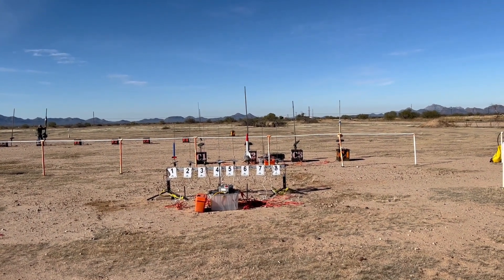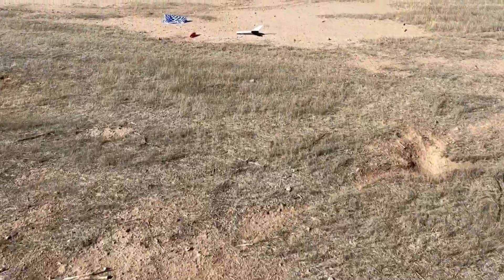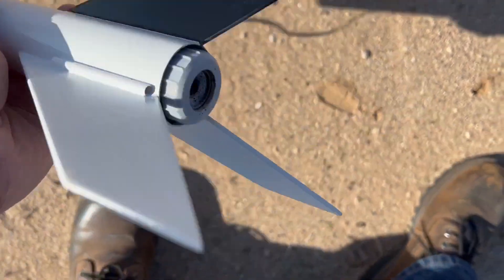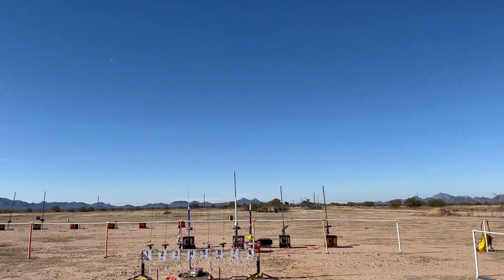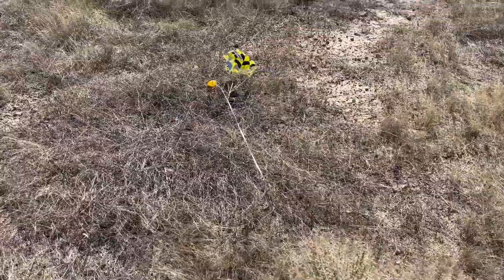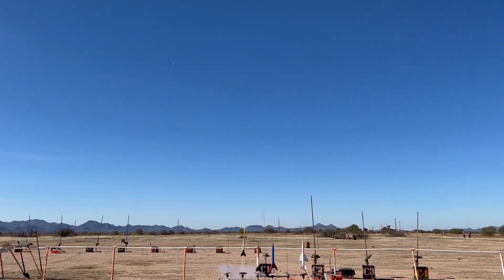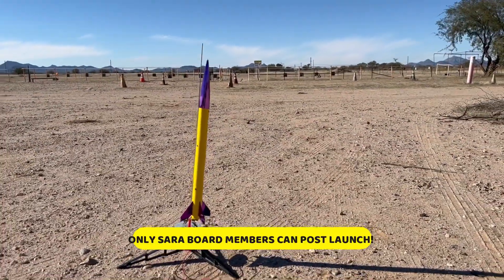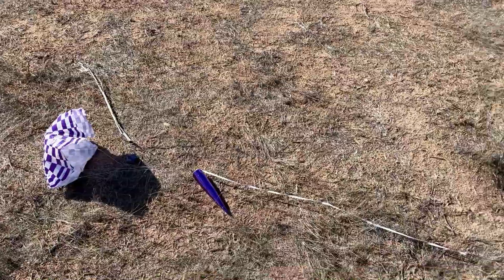Southern Arizona Rocketry Association Club Launch At TIMPA, Dec 17, 2022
Class 1 rocket launches at the SARA monthly launch. Spectacular late fall day for launching rockets!